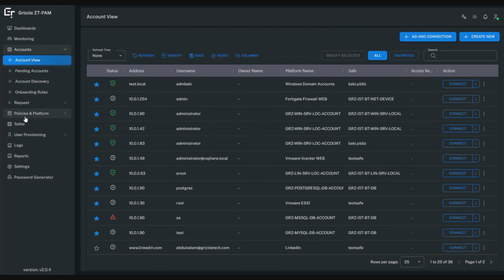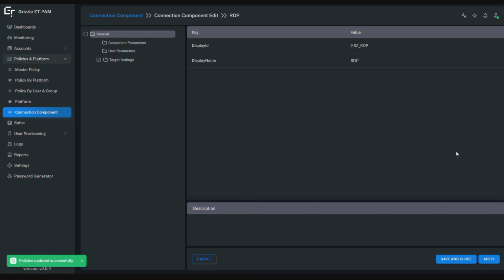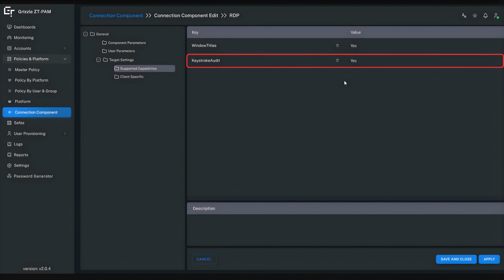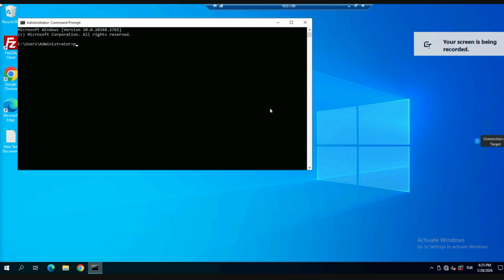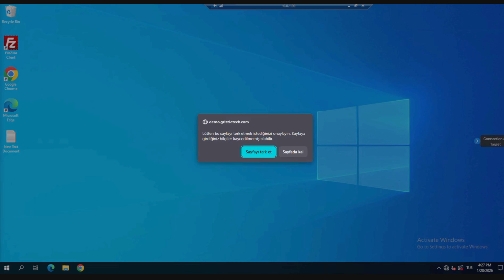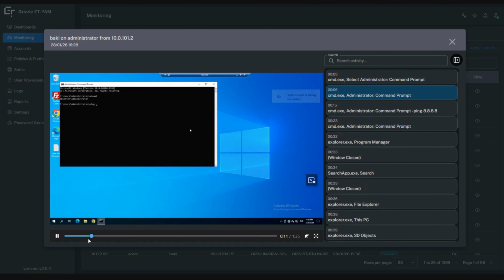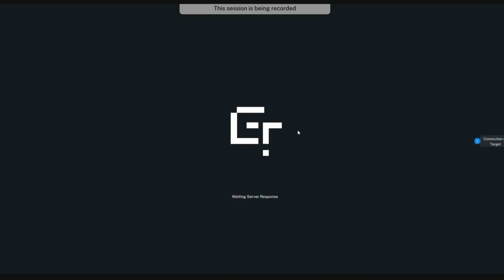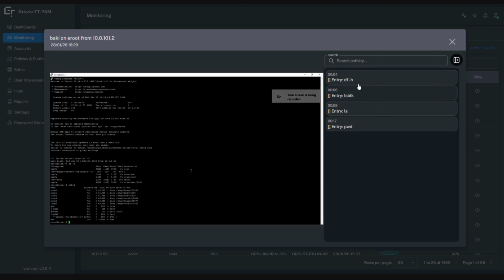Activities in Privileged Access Management | Grizzle Technology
In this video, we take a detailed look at the Activities feature of Grizzle ZT-PAM and how it transforms traditional session recording into a powerful, searchable activity-based visibility layer.

Unlike conventional PAM solutions that rely solely on screen recordings, Grizzle ZT-PAM captures session activities as structured, text-based records. This allows you to understand exactly what happened during a session without watching the entire video from start to finish.

The Activities feature records:

Opened applications and window titles (such as cmd.exe, powershell.exe, chrome.exe, file explorer)

Commands typed in terminal sessions

User actions performed inside applications

Activity timestamps synchronized with the session recording

By enabling the Record Session Activity policy at the Master Policy level and configuring Supported Capabilities such as WindowTitles and KeystrokeAudit in Connection Components, session activity visibility is activated across supported connection types.

In this demonstration, you will see:

How session activity recording is enabled and configured

How RDP sessions capture both screen recordings and structured activities

How activities appear as readable, searchable text entries

How clicking on an activity instantly jumps the video to the exact moment it occurred

How the same activity tracking applies consistently to SSH sessions

This approach dramatically reduces investigation time during audits, security reviews, and incident response scenarios.
Instead of reviewing hours of video footage, you can search for specific actions — such as executed commands — and immediately navigate to the relevant point in the session.

Grizzle ZT-PAM’s Activities feature provides full visibility, faster investigations, and stronger control over privileged access across both graphical and command-line-based environments.